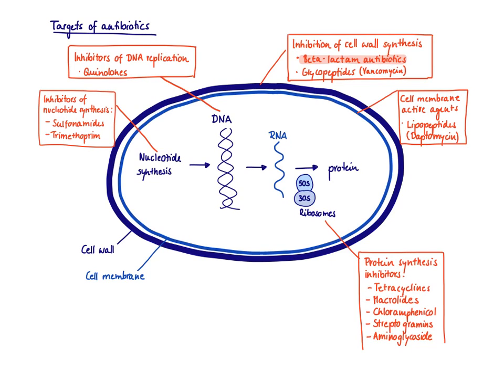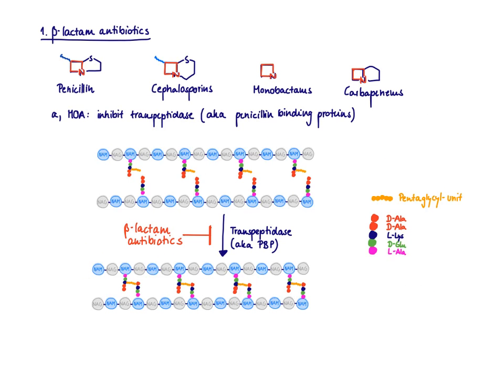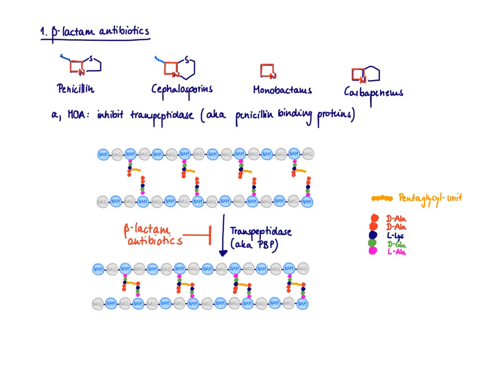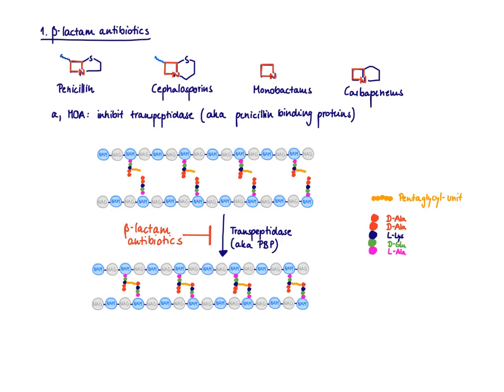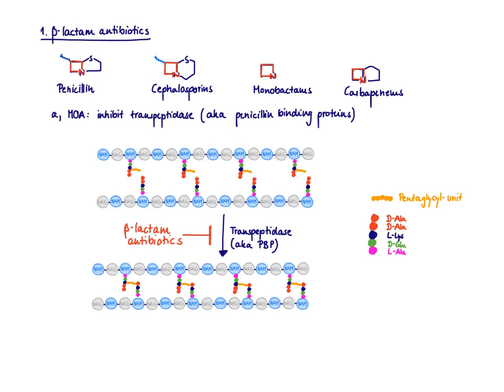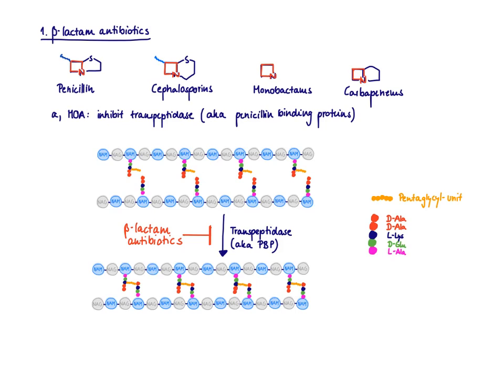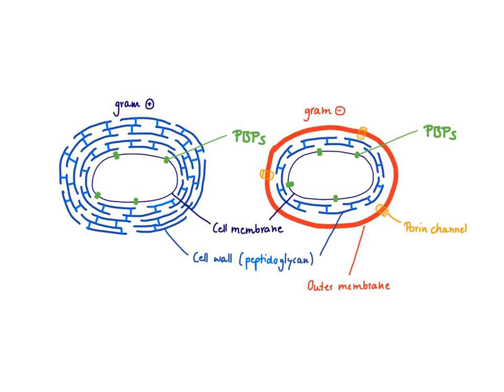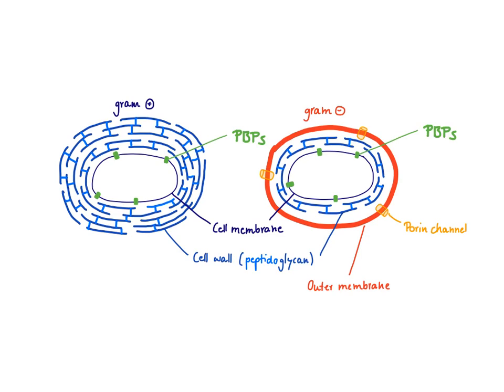Brandl's Basics: Overview of beta-lactam antibiotics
This video introduces the different classes of beta-lactam antibiotics and explains the mechanism of action of these drugs